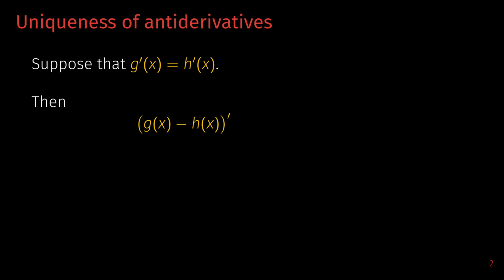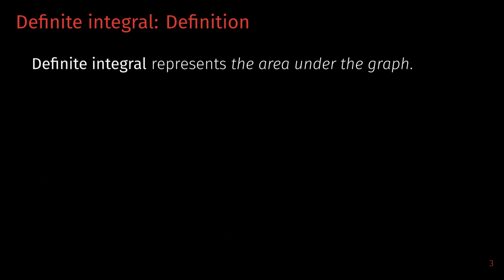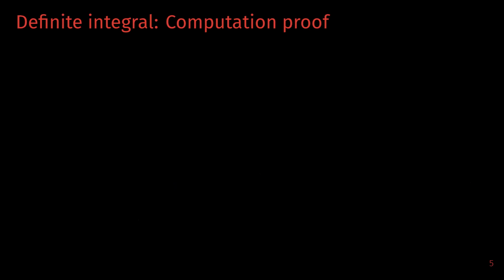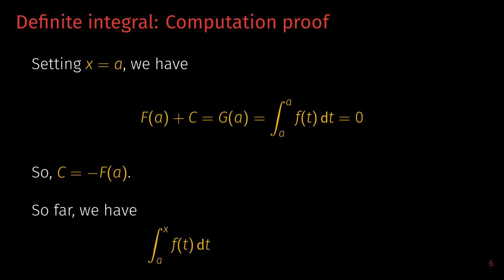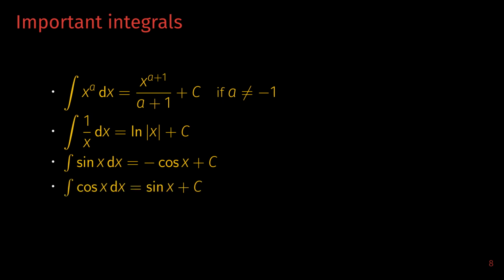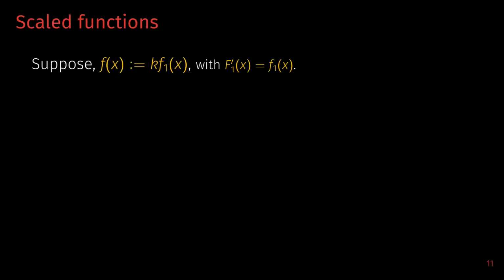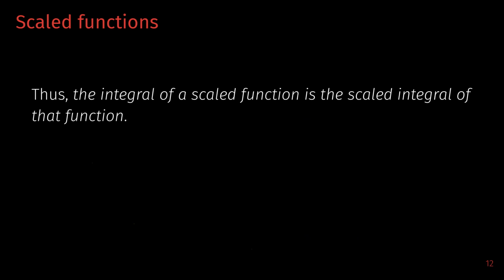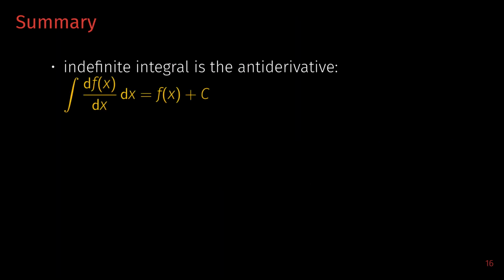Integrals (prerequisite for differential equations)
This video is a recap of the most important concepts in the topic of integrals, specifically those that are key to good understanding of differential equations later.

0:00 - Introduction
0:23 - Indefinite integral: Definition
1:39 - Uniqueness of antiderivatives
3:42 - Definite integral: Definition
4:30 - Definite integral: Computation
5:01 - Definite integral: Computation proof
7:28 - Important integrals
8:26 - Integral as linear operator
12:17 - Significance of linearity: Example
13:13 - Summary